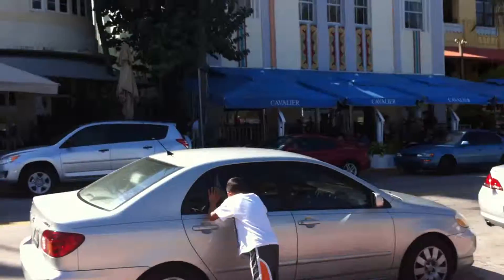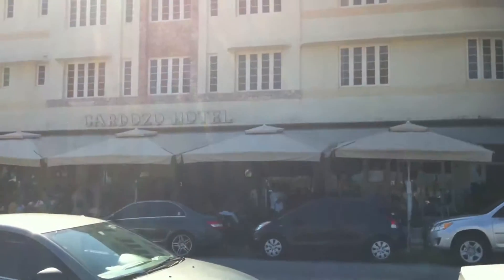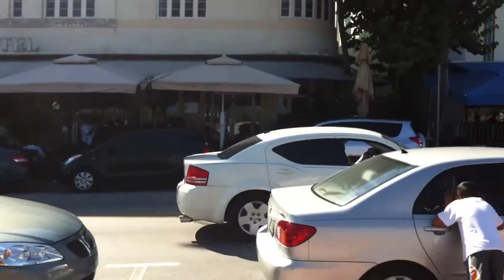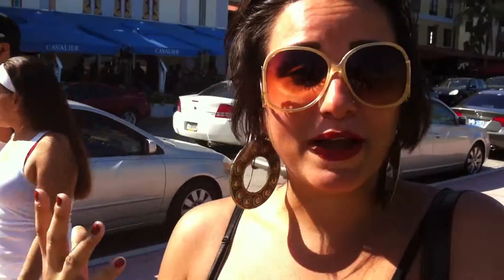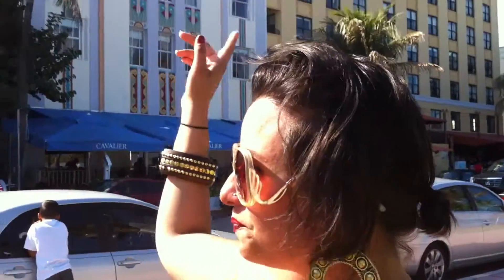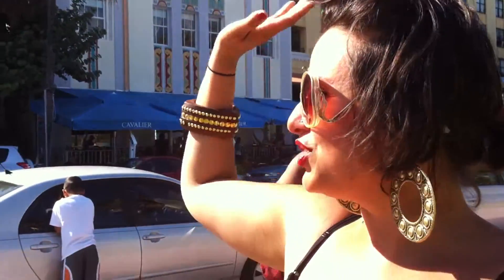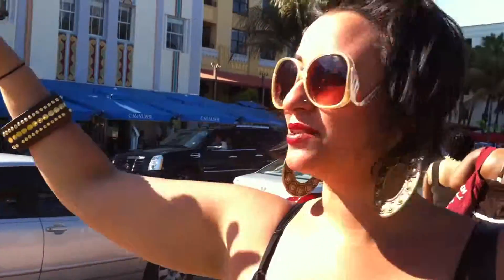Rebecca Gitana | LifeStyle Remix Presenta ::: South Beach Especial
South Beach Style
-footage courtesy of knowble